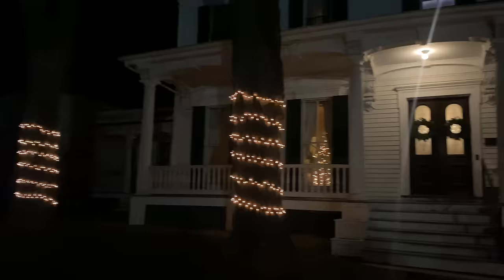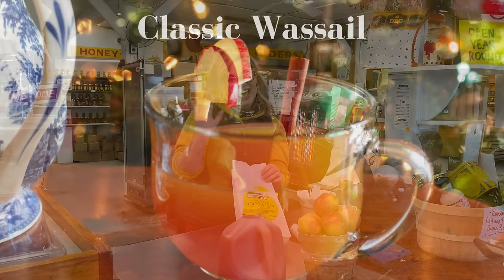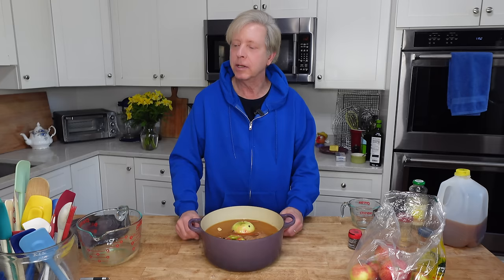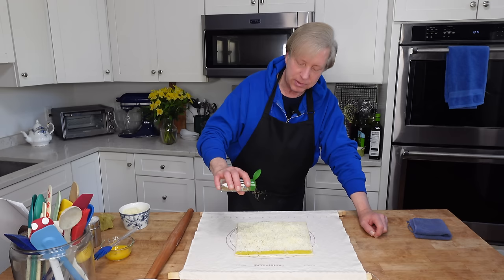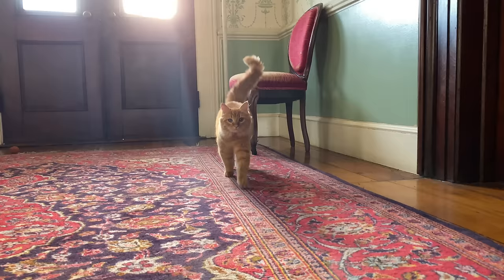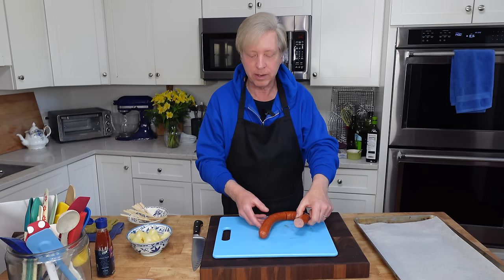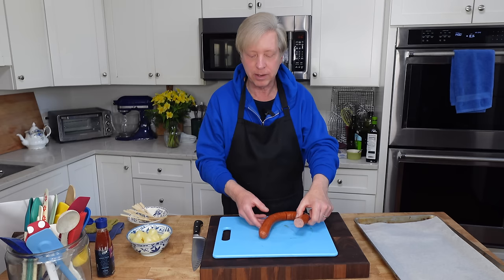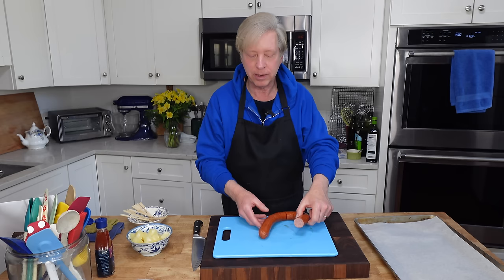Let's Party! Christmas Wassail + Three EASY Appetizers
Hello, friends -- Please join me today as I prepare an ancient beverage called "Wassail." Also included in this episode are THREE super-simple (and super-delicious!) nibbles. Recipes are written out below:

*9-inch Jadeite Cake Stand
*Pastry Cloth
*French Rolling Pin
*Royal Blue Hoodie

CLASSIC WASSAIL
2 apples (such as 'Honey Crisp')
15-20 cloves for studding the apples
8 cups (1.9 liters) pure apple cider
2 cups (470mls) orange juice
1/3 cup (80mls) lemon juice
4 cinnamon sticks
1/4 teaspoon ground ginger
1/4 teaspoon ground nutmeg

Stud the apples with the cloves, and then place the apples in a large pot or Dutch oven. Add the remaining ingredients, stir to combine, and then bring to a simmer on the stove top. Simmer for 30-40 minutes, and then strain and serve.

SAUSAGE AND CHEESE PUFF PASTRY PINWHEELS
1 sheet frozen Puff Pastry dough, thawed but cold
1 beaten egg
2/3 cup (a large handful) shredded cheese (melty cheeses such as "Italian Blend" or "Mexican Blend" work well here)
1 teaspoon dried thyme leaves or Italian seasoning
2 sweet Italian sausage links, cooked and crumbled

Preheat the oven to 400F (200C). Unfold the puff pastry dough, and then roll it out to remove creases.

Brush egg wash in a one inch border across the end of the dough that is the farthest away from you

Sprinkle the cheese and then the crumbled meat over the dough, taking care to avoid the strip of egg wash.

Starting at the end closest to you, tightly roll the pastry into a cylinder. The strip of egg wash will help the cylinder to hold together. (If the dough has softened considerably, chill it in the freezer for 5 minutes.)

Cut crosswise into 1/2-inch rounds; place each round on a parchment-lined baking sheet.

Bake until the pastry puffs and browns lightly --12-15 minutes. Serve hot, warm, or at room temperature.

SAUSAGE AND PINEAPPLE BITES
Polish Kielbasa or Turkey "Kielbasa"
1 can pineapple chunks
Thai sweet chili sauce in a squeeze bottle

Preheat oven to 350F (180C). Cut the sausage into 1/2 inch coins, topping each coin with a chunk of pineapple. Insert a wooden skewer or toothpick to hold the sausage and pineapple together. Place on a baking sheet, and heat for just 5 minutes in the preheated oven. Retrieve from oven and give the pineapple a short squirt of the chili sauce. Bake for additional 5 minutes . Serve hot, warm, or even cold.

CUCUMBER AND SMOKED SALMON BITES
1 English cucumber
Smoked salmon
2 tablespoons of softened cream cheese
Chopped fresh dill

Cut the cucumber into 1/4 - 1/2-inch rounds. Top each round with a small piece of the smoked salmon. Pipe a small dollop of the cream cheese on top of the salmon. Top with a small sprig of dill, gently pressing the dill against the cream cheese to secure it. Serve cold or at room temperature.